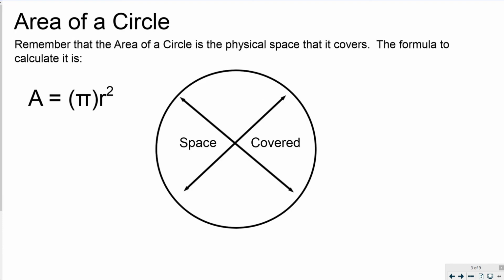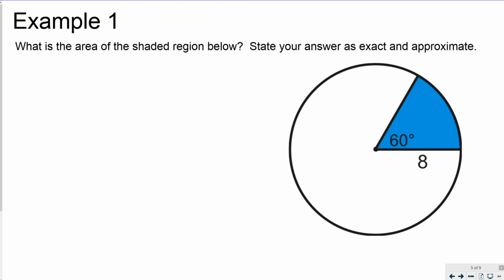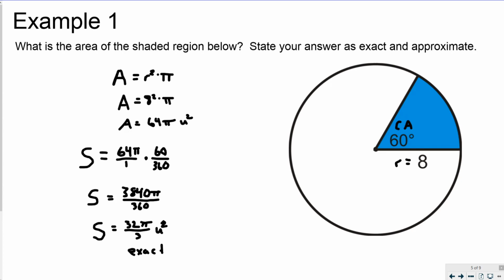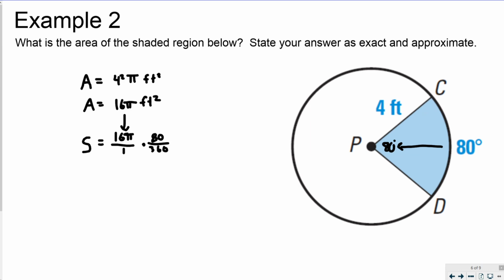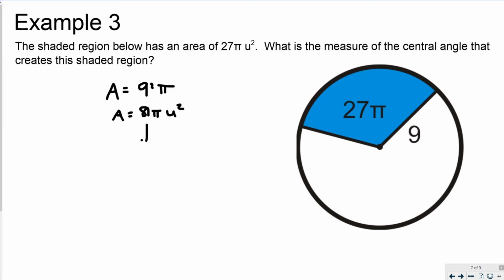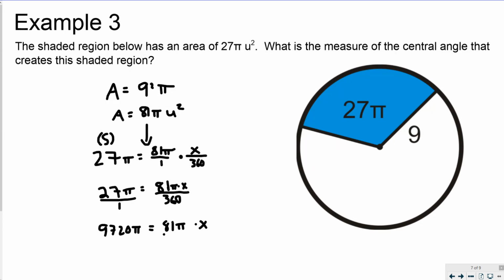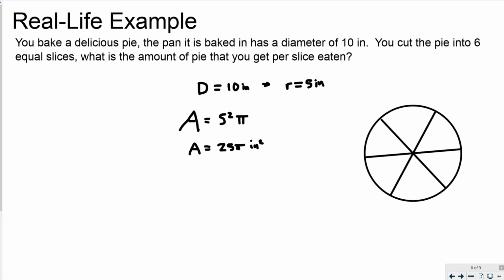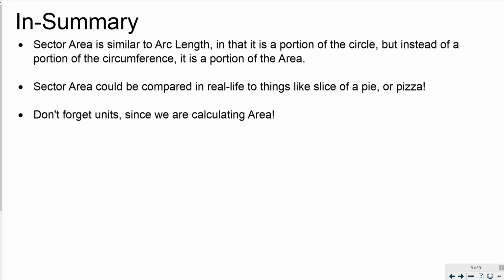Geometry: Sector Area of a Circle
In this video, I go over how to calculate the area for a Sector in a circle, and then take you through some examples.